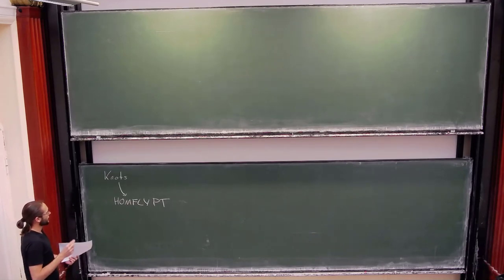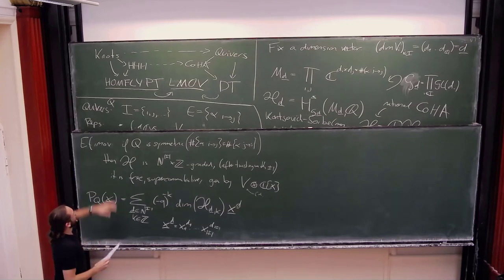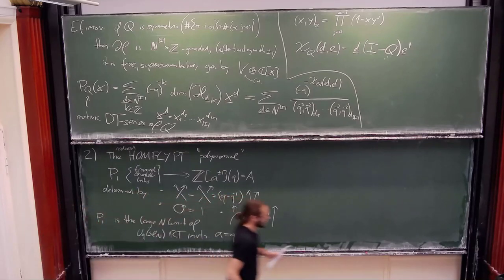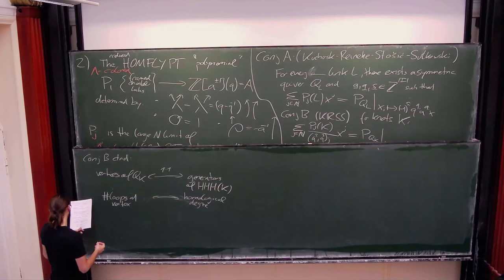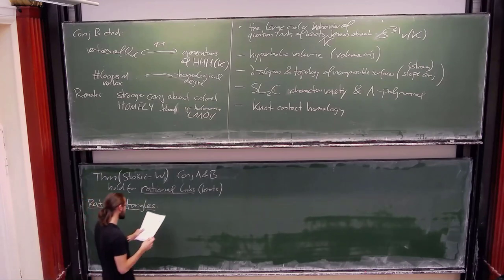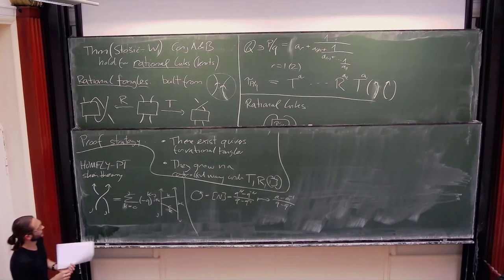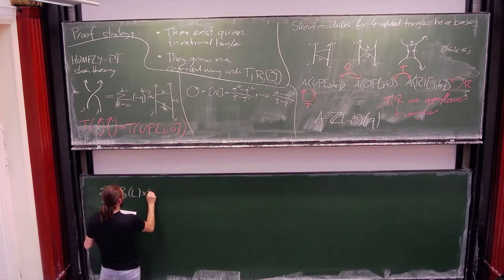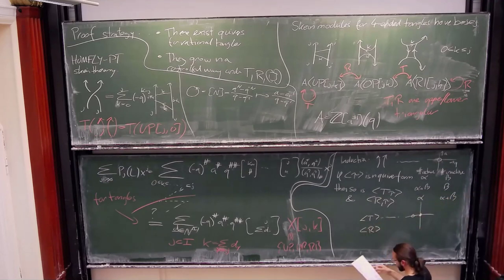Paul Wedrich: Knots and quivers, HOMFLY and DT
The lecture was held within the framework of the Hausdorff Trimester Program: Symplectic Geometry and Representation Theory.

Abstract:
Physicists have long been arguing that gauge theories at large rank are related to topolog- ical string theories. As a concrete example, I will describe a correspondence between the colored HOMFLY–PT polynomials of knots and the motivic DT invariants of certain symmetric quivers, which was recently proposed by Kucharski–Reineke–Stosic–Sulkowski. I will outline a proof of this correspondence for rational knots and then speculate about how much of the HOMFLY–PT skein theory might carry over to the realm of DT quiver invariants. This is joint work with Marko Stosic.